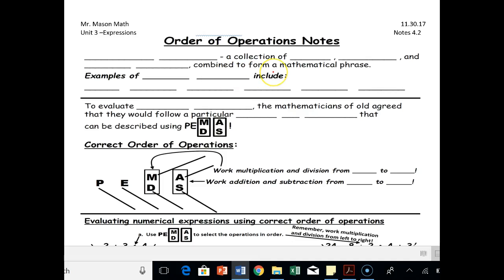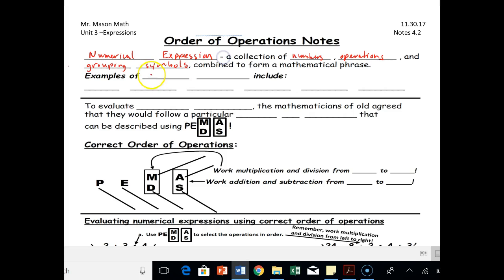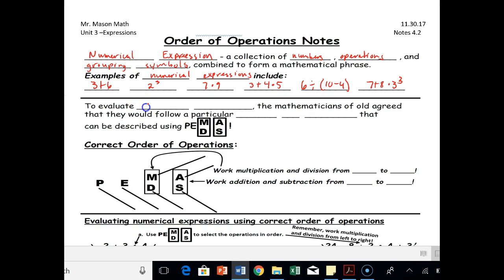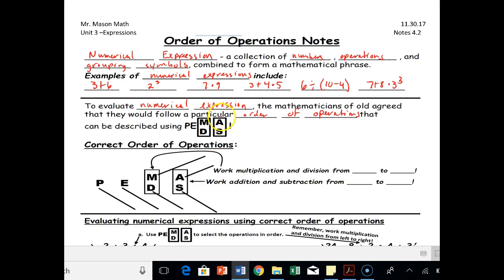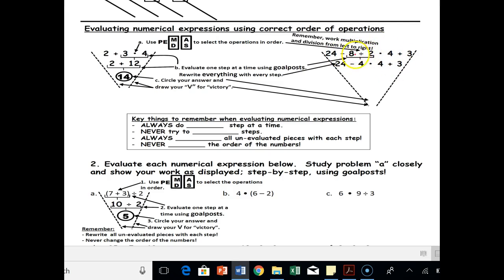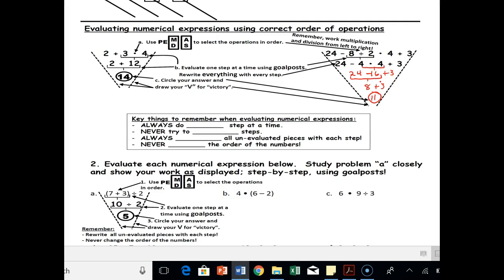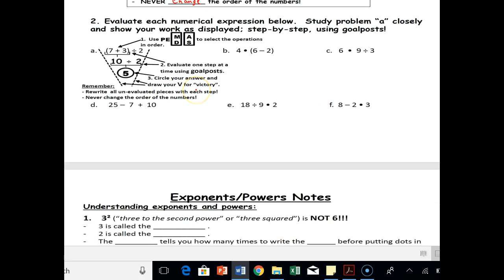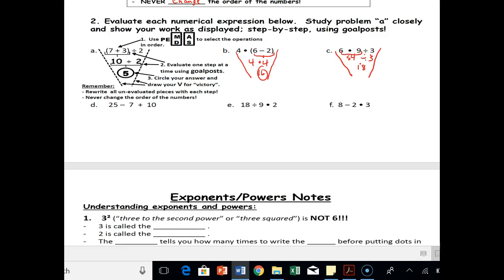Notes 4.2 pt.1